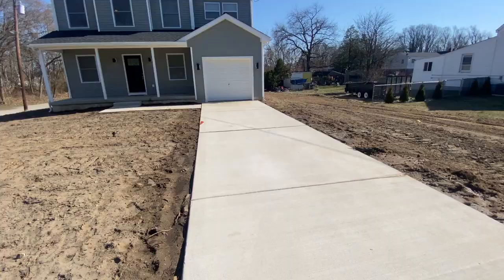Lindenwold South New Jersey | NEW CONSTRUCTION | 4 beds | 2.5 Baths | 1726 sqft | House Tour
Today’s house tour is in Camden County in Lindenwold South New Jersey. *correction on the sqft 1726 not over 2300+. NEW CONSTRUCTION. Single Family Home, 4 Bedroom, 2.5 Bath, New HVAC, ROOF, WATER HEATER, FIXTURES, EVERYTHING). Super close access to 295N or the NJ Turnpike. Minutes drive to Philadelphia and 2.5 hours from New York. Nearby the Cherry Hill Mall, Restaurants, and family activities.

Delicia Sample
Broked by eXp Realty

💫 If you are considering moving into South New Jersey and need help finding a home in this demanding market, allow me to help. Regardless of homes being sold out across the board, through the relationships that I have within the industry of builders, unwillingness to compromise, we will find you your home!

Delicia Sample  is a New Jersey Real Estate Agent, a Residential, New Home Construction and Relocations specialist with eXp Realty LLC. Serving the Southern New Jersey communities. Allow her to sell your home for more in less time utilizing modern marketing strategies or allow her to lock arms with you in pursuit of your new home.

Listed by:
Lisa Flick
Homesmart First Advantage